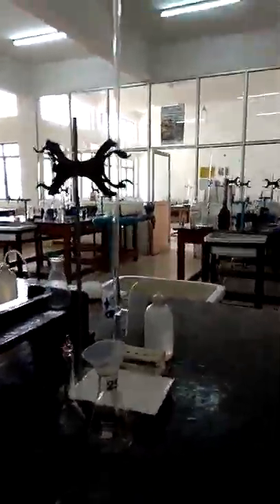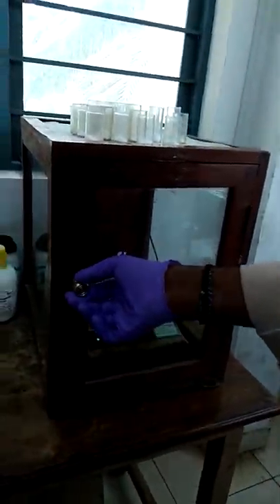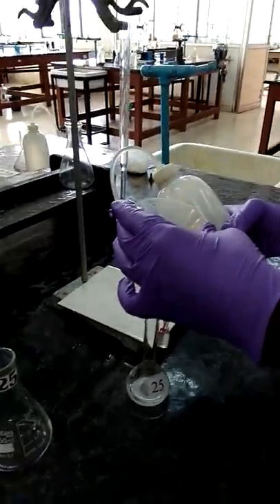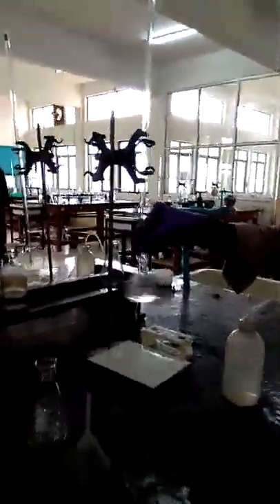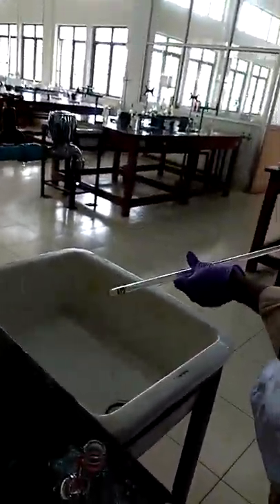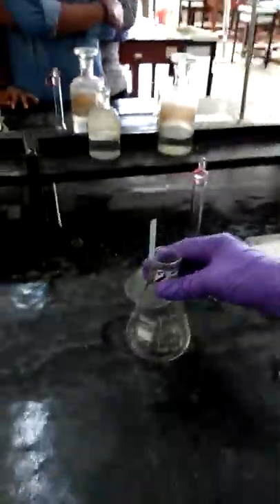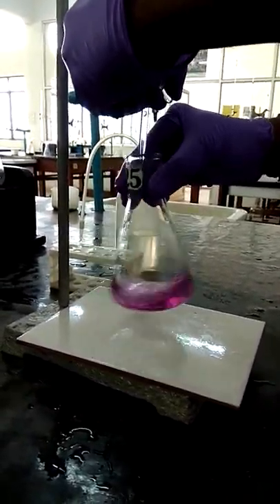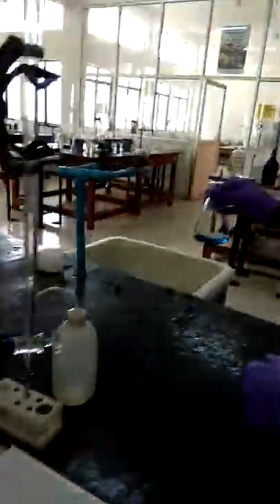Demonstration for Total Hardnes of water: Complexometric Titration using EDTA as a standard solution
We have shown the demonstration for  preparing standard EDTA salt solution and followed by  Titration using EBT indicator. The color change from wine red to pure blue at the end point of the Titration can also be seen.